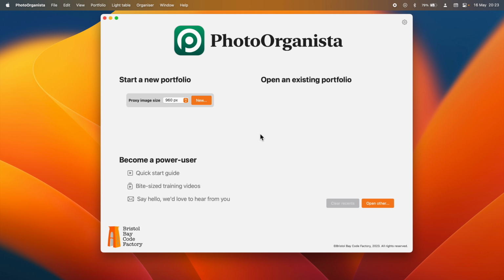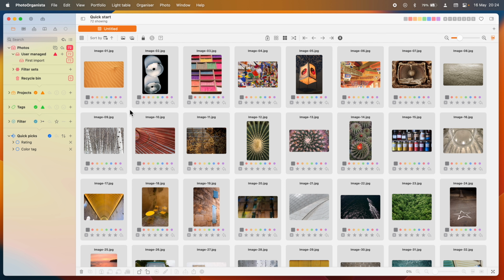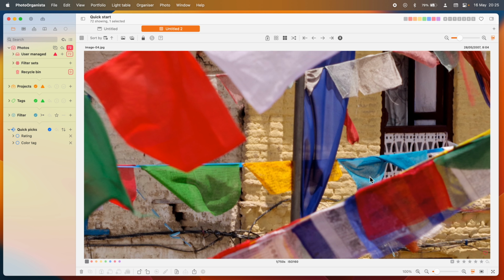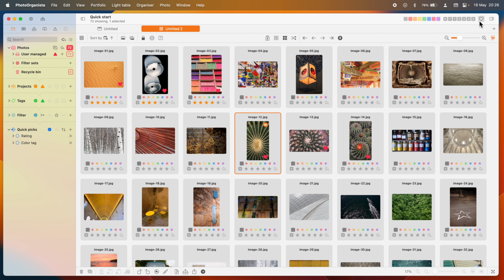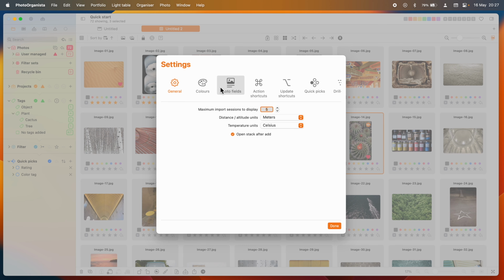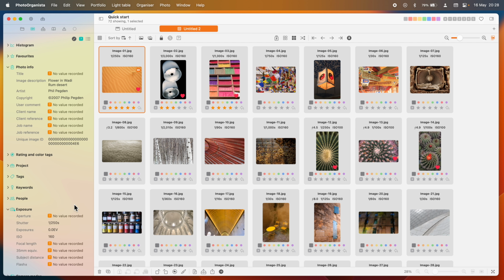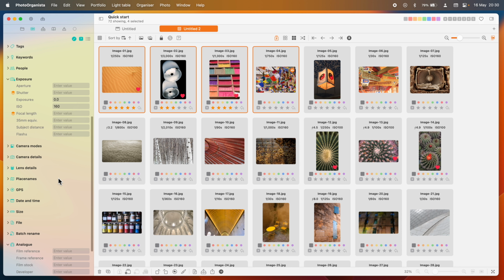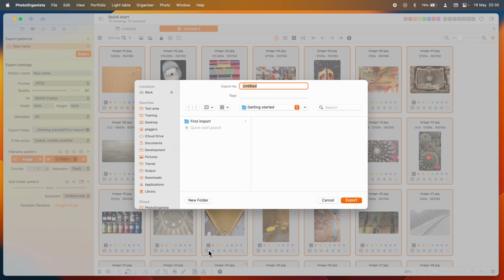PhotoOrganista [1/12] - Quick start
In this PhotoOrganista tutorial you will give you a quick tour of the app covering:
- Creating a new portfolio
- Importing photos
- Changing light table layouts
- Viewing full screen images
- Adding tags, ratings and favourite fields
- Bulk editing meta data
- Exporting and sharing photos